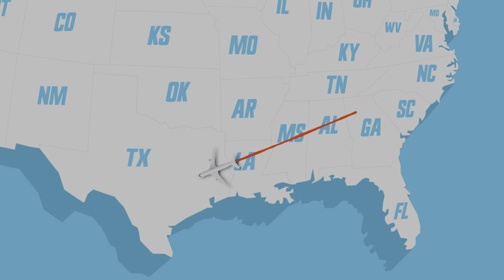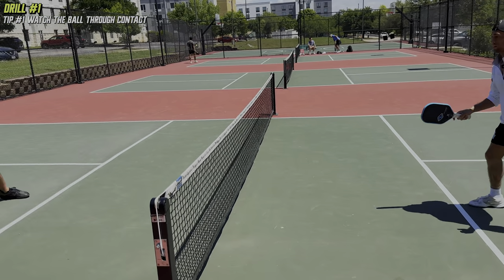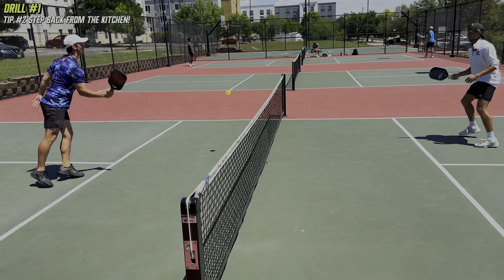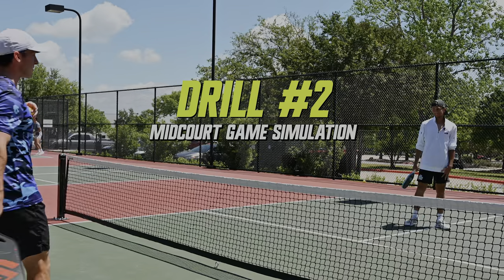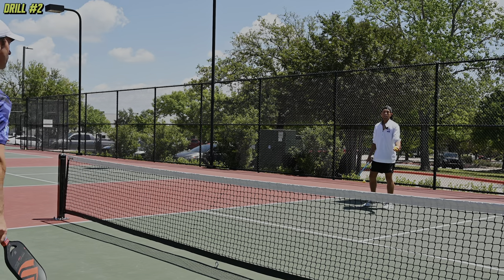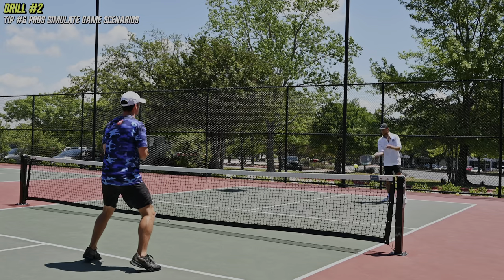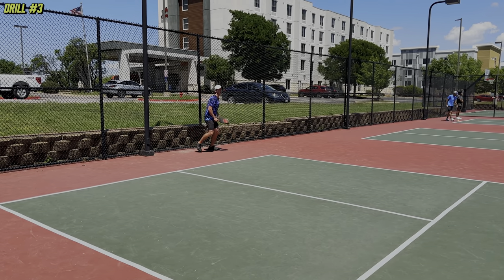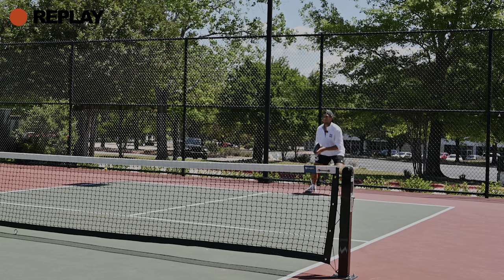8 GAME CHANGING Pickleball Tips I Learned From A PRO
I host EXCLUSIVE giveaways and share training tips in my free 'Road to Pro' newsletter community 🎁

8 GAME CHANGING Pickleball Tips I Learned From A PRO
Today, @ZaneNavratilPickleball and I are going through a drill session. From this session, I captured 3 new pickleball drills and 8 game changing tips that I could share with you! Zane is an amazing coach, player, and humanitarian. Go check him out!

🚨DISCOUNTS FOR YOU 🚨:
(CODE: ADV-Shea | $10-$40 future purchase gift card at Selkirk.com or SelkirkLabs.com)
(CODE: Shea20 | $20 off at PickleballSuperstore.com)
(CODE: SHEA | $100 off at ernepickleballmachine.com)